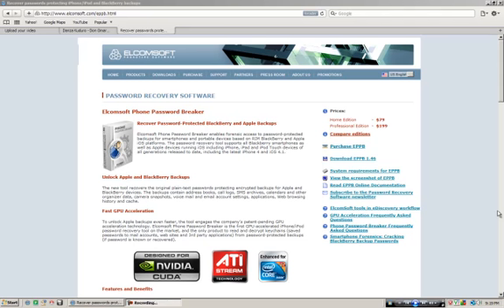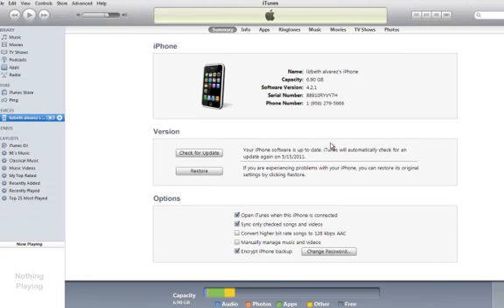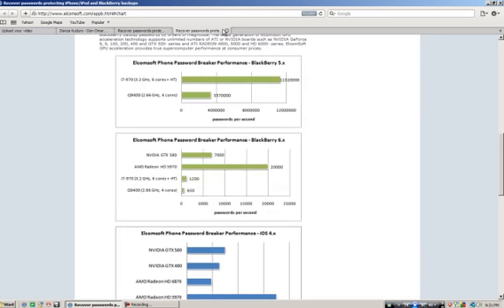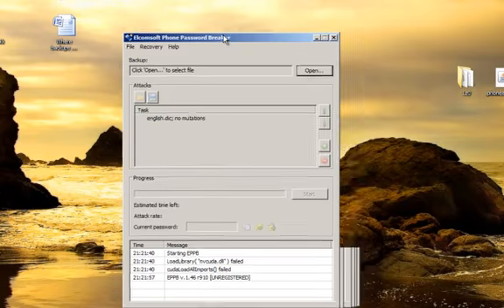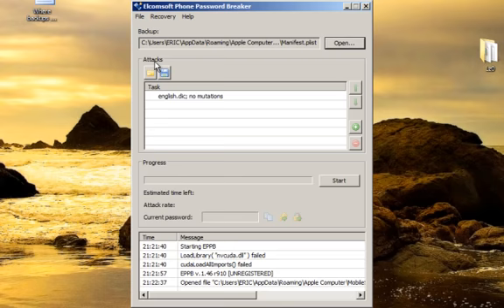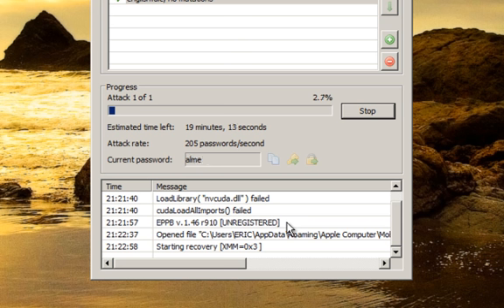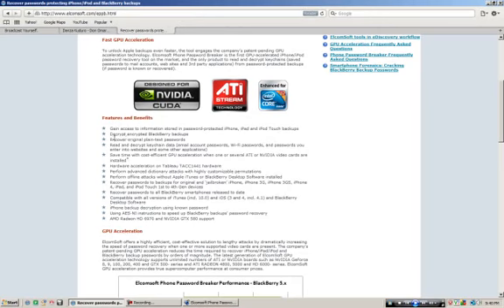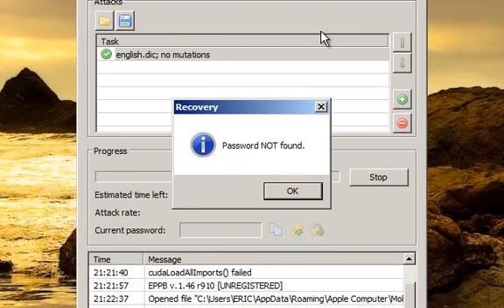Breaking Password for Encrypted iPhone Backup